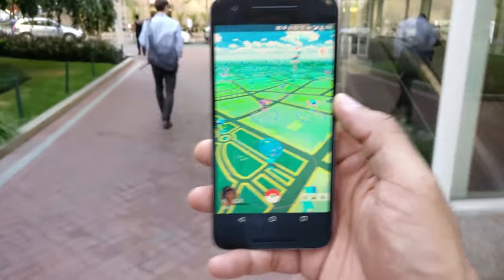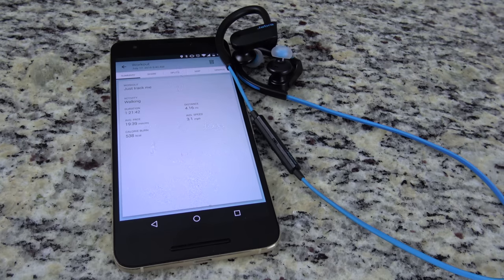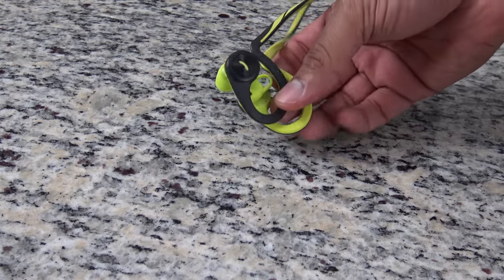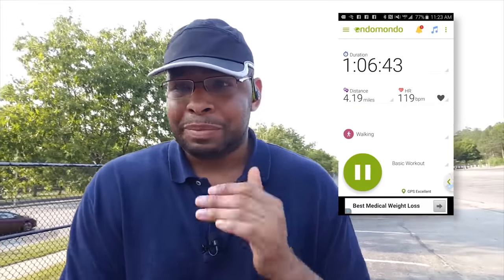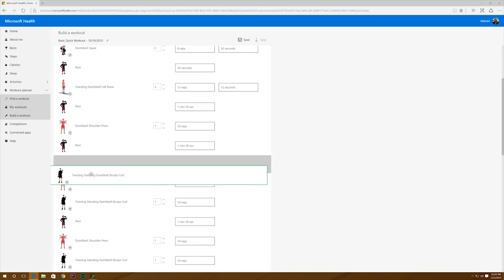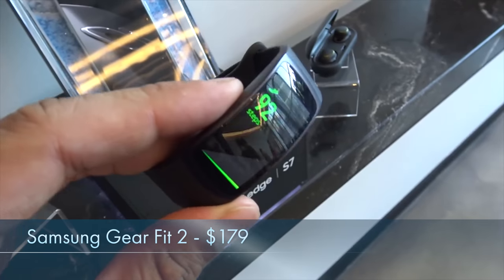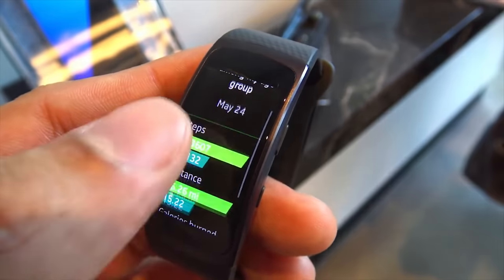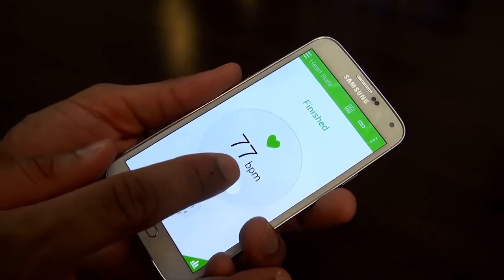5 Fitness Gadgets You Can Use While Playing Pokemon Go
You're now getting more exercise while playing Pokemon Go. While becoming a Pokemon Training master here are five fitness gadgets to master your health.

Products in this video:
Jabra Sport Pace (Amazon)
Plantronics BackBeat Fit (Amazon)
LifeBEAM Smart Hat (Amazon)
Microsoft Band 2 (Amazon)
Samsung Gear Fit2 (Amazon)

With the popularity of Pokemon Go. More people are getting exercise that wouldn’t normally be getting it.  The game should be on a path to health and wellness. Here are 5 Fitness Tech items you can use while playing Pokemon Go!

Quick Summary on each gadget:

Jabra Sport Pace - $99
The Sports Pace are fitness earbuds with a focus on cardio training.  They are wireless earbuds come with high-quality sound, sweat and weather resistance.  They should last a full 5 hours and rapid charge with 15 minutes of charging giving you 60 minutes of battery life.  The Sports Pace also includes an app called Jabra Sports Life. The app can track your calories, pace, distance and map your walks, runs or bike rides.

Plantronics BackBeat Fit - $79 - $129
The BackBeat Fit are another great pair of earbuds. They come with a more flexible design for better stability for all forms of exercise. They’re also waterproof and sweatproof and come with up to 8 hours of battery life. They are also designed to allow ambient noise to come in, so you are aware of your surrounding which is important for Pokemon Go players.

Lifebeam Smart Hat - $99
Every Pokemon Trainer needs to have their signature trainer hat, and while it proves to the world that you are master Pokemon trainer why not have it help track your fitness like the Lifebeam Smart Hat can. This weather resistant hat provides tracking for heart rate, calories burned and cadence right from the sensor inside the front of the hat.

Microsoft Band 2 - $174
My personal fitness tracker of choice is the Microsoft Band 2. The Band 2 comes with 11 different sensors including a heart rate sensor, GPS, pyrometer, and barometer. The fitness band also had a vibrant AMOLED display which is easy to see in daylight. The Band 2 also feature smartwatch-like features such notifications and voice search with Cortana. The Band 2 syncs with Microsoft Health, which works on iOS, Android, and Windows Phone. The app tracks the extensive amount of data and graphs it for you very well within the app and on the website.

Samsung Gear Fit 2 - $179
The Samsung Gear Fit 2 is the newest fitness gadget to be released on this list.  It’s a step below the Microsoft Band 2 and has more of a focus towards cardio fitness. The Gear Fit 2 can track your calories, steps, heart beat, floor elevation, water and caffeine intake. You can track your Pokemon Go walks with build in GPS and will map your journey.

Bonus: Your Smartphone
Many smartphones come with sensors built into them that can track your steps and heart rate. Samsung, iPhones, LG, HTC, and Motorola smartphone made the last two years have one or more of these sensors.  There are first party and third party apps that will support these sensors.

Train Your Pokemon, Train Your Body
It’s important to keep training your body while you are training to become a Pokemon master. You can’t catch them all if your health isn’t up to par. So keep track and keep improving yourself as you improve your Pokemon. Do you have a fitness gadget or feature not listed here?